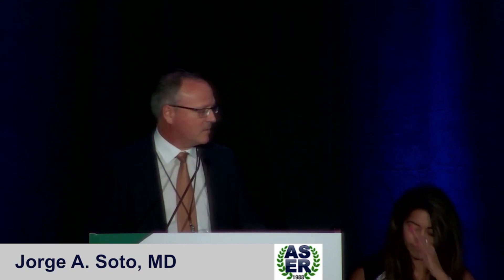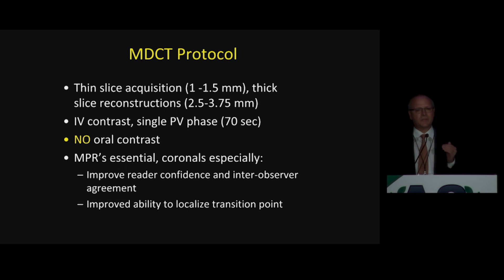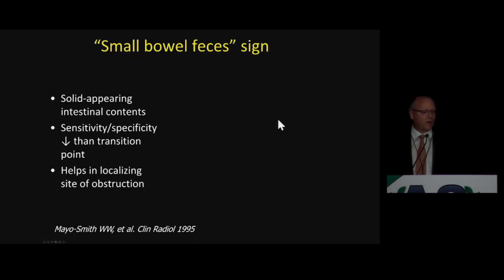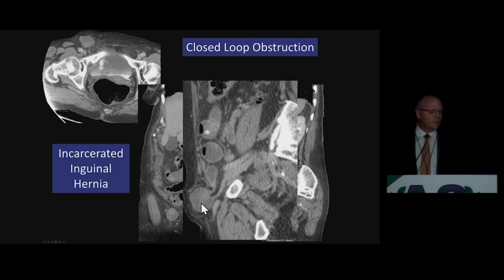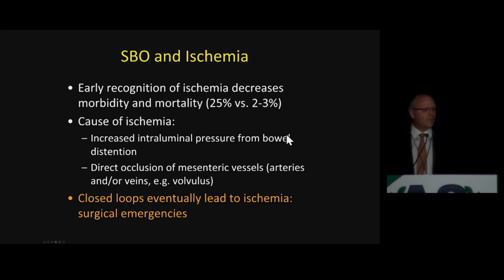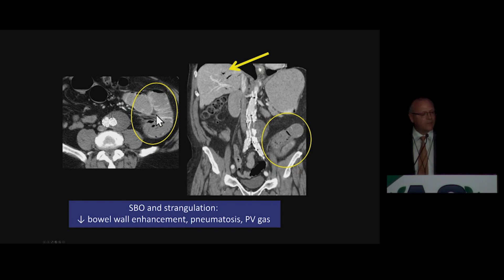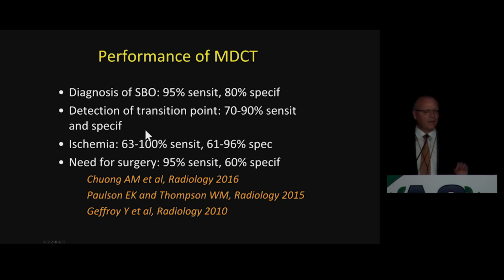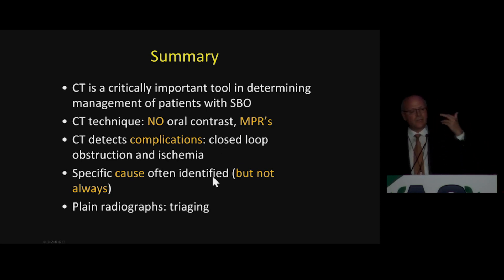CT Bowel Obstruction: What Really Matters? | Free Radiology CME